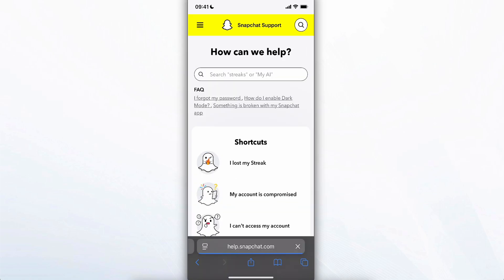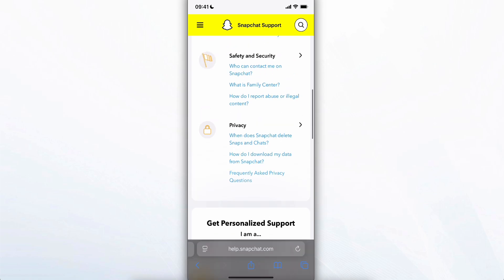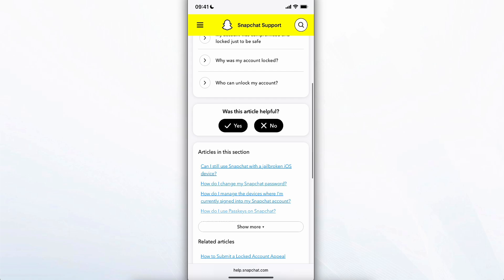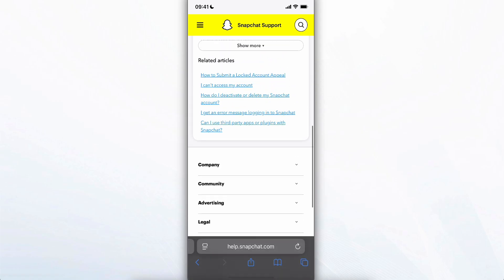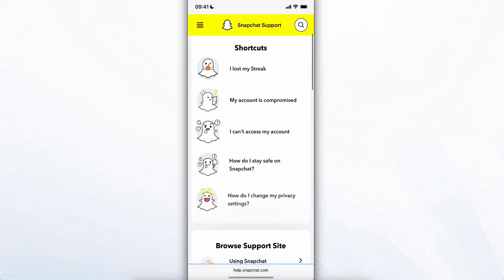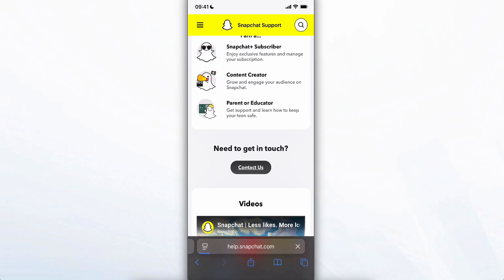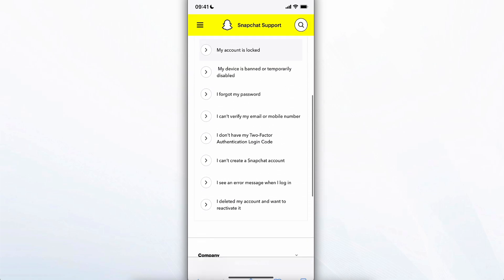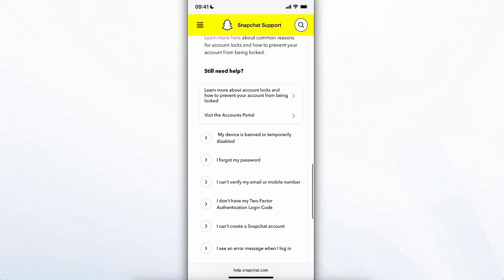How to Fix Snapchat SS06 Code in iPhone | Fix Snapchat Device Banned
Getting blocked by Snapchat Support Code SS06 on your iPhone? This video shows you exactly how to fix Snapchat Support Code SS06 on iPhone using updated and safe methods. Learn the easy fix for Snapchat SS06, how to avoid getting your account locked again, and steps to recover full access. Whether it’s a device ban or login restriction, this guide will help you fix SS06 fast.